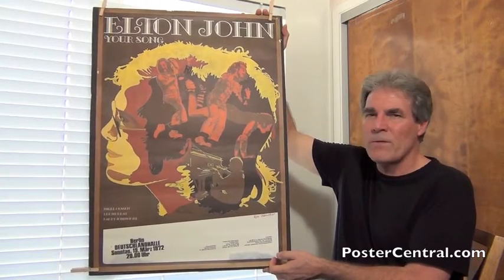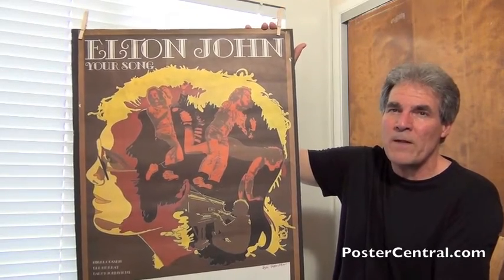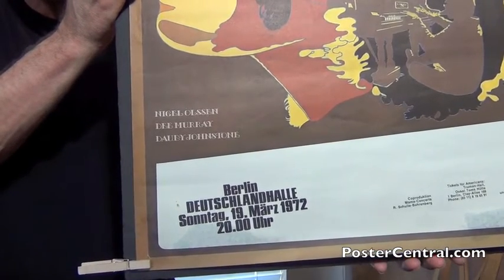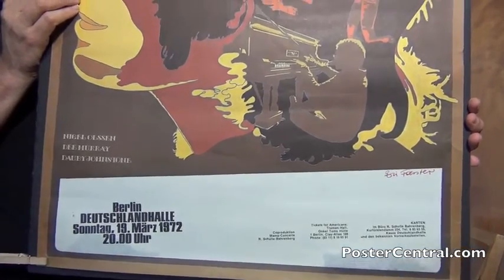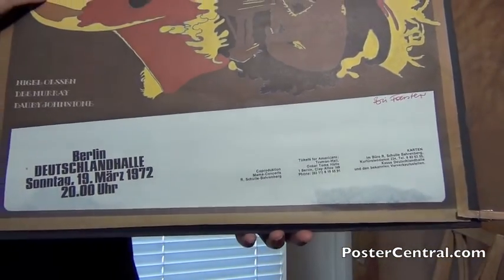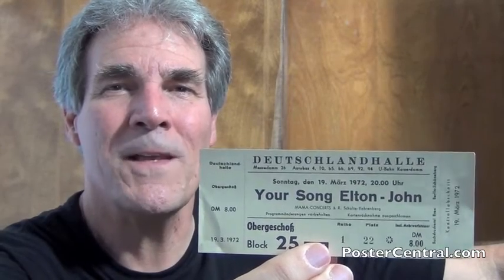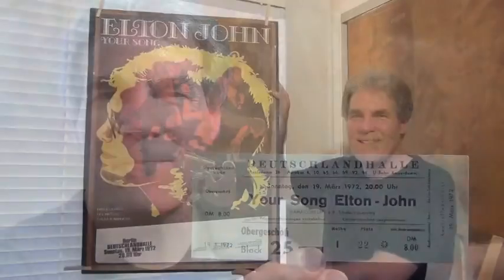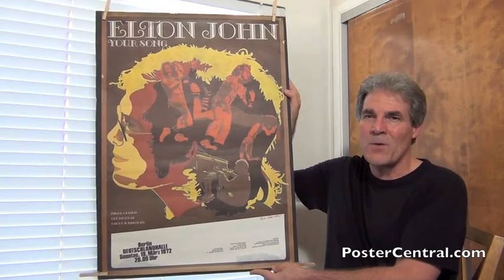Elton John Concert Poster 1972 Germany w/Unused Ticket